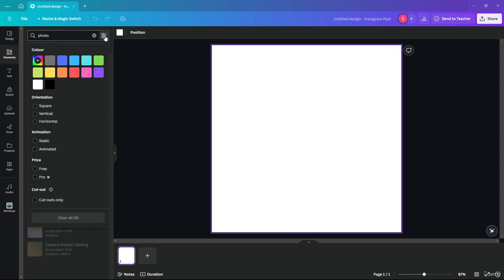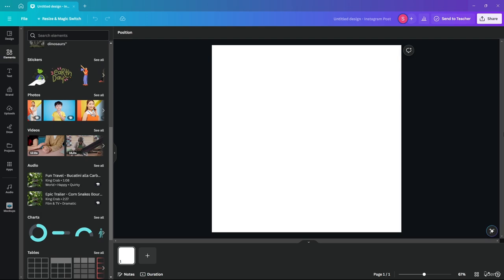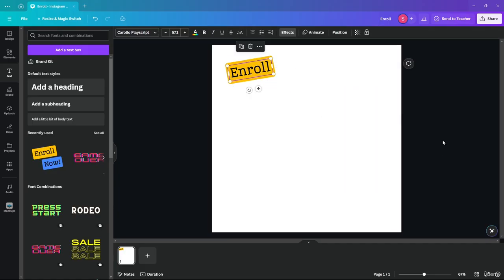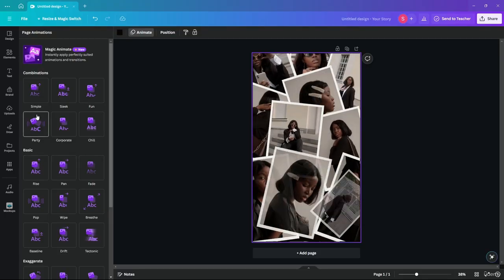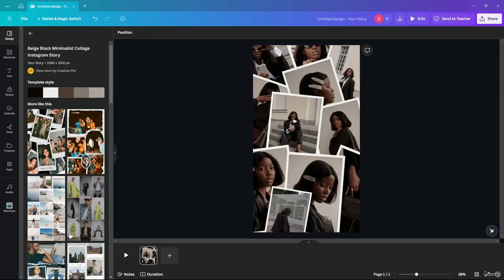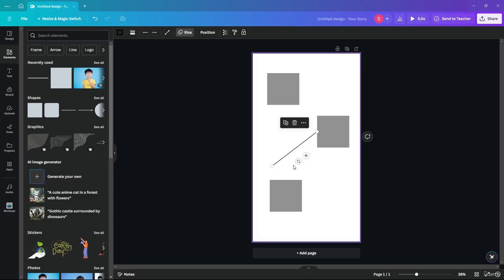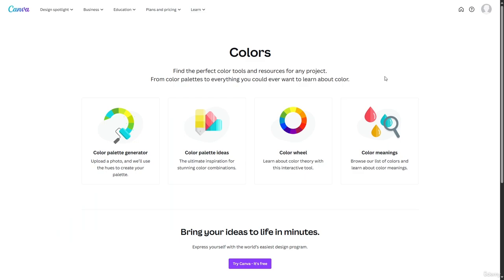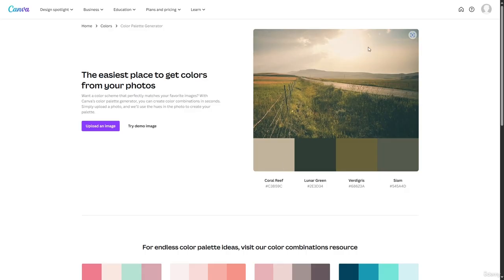9 Advance tips